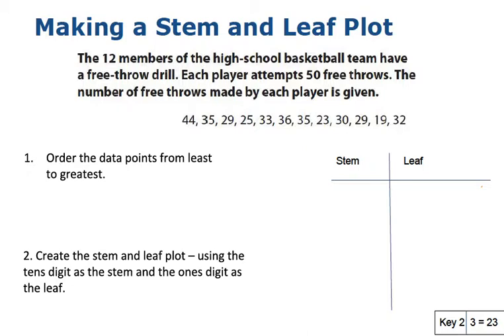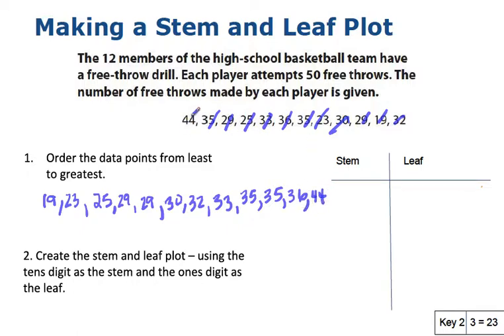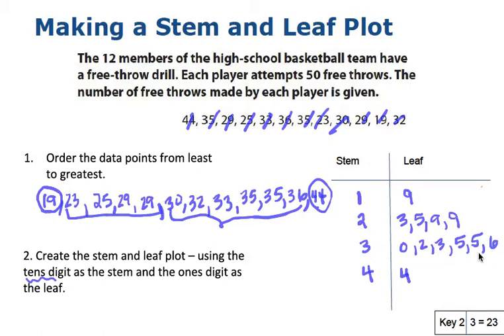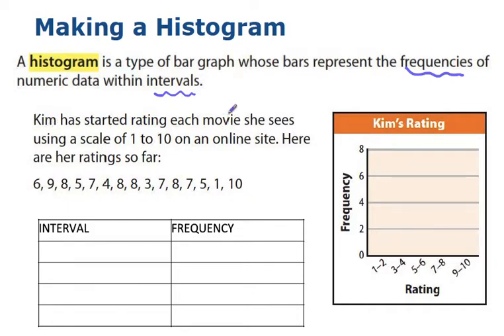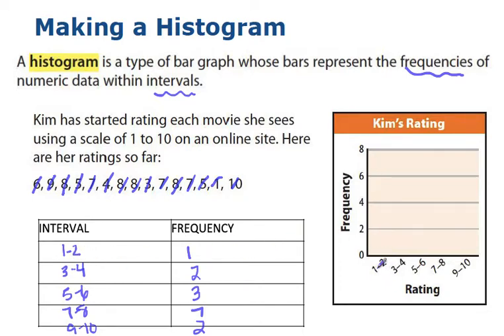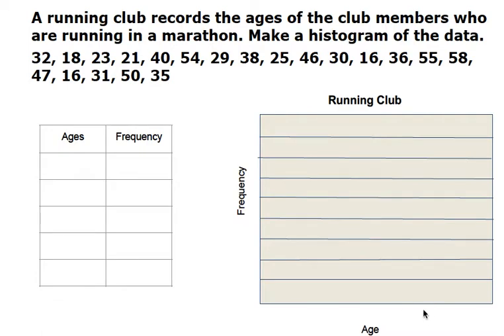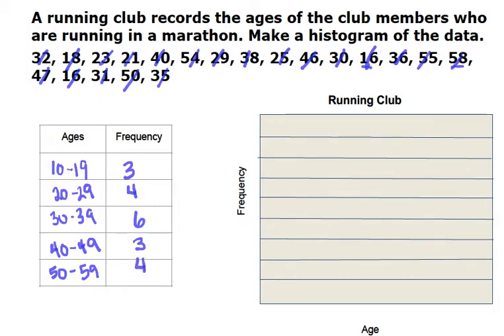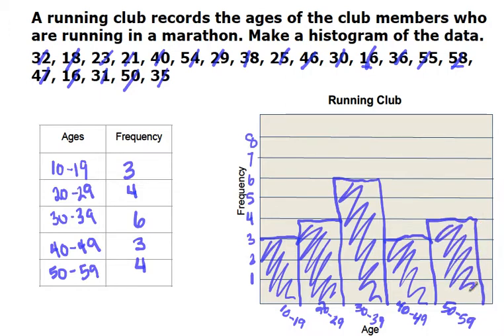Stem & Leaf : Histograms